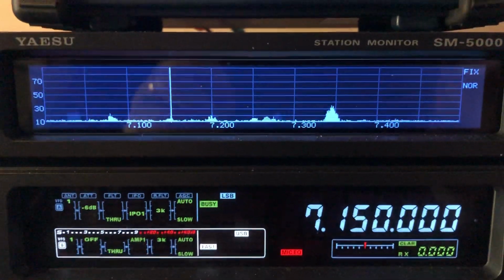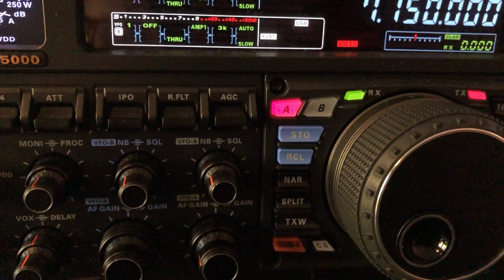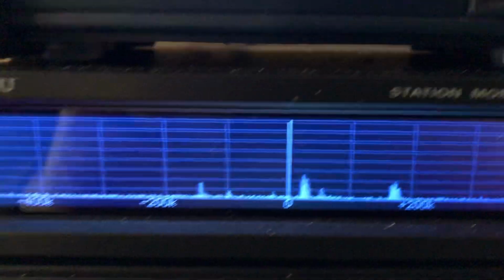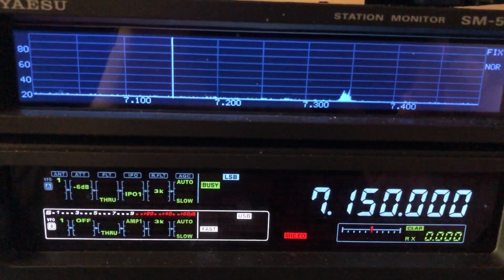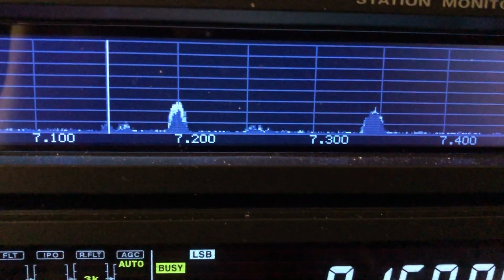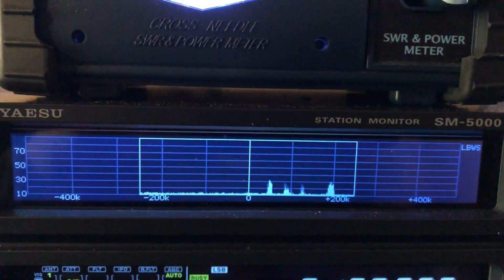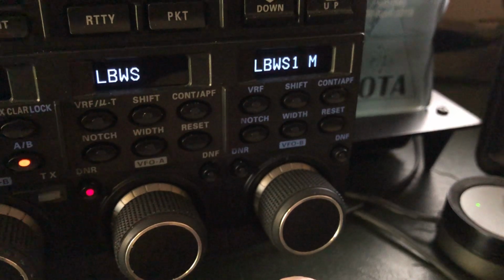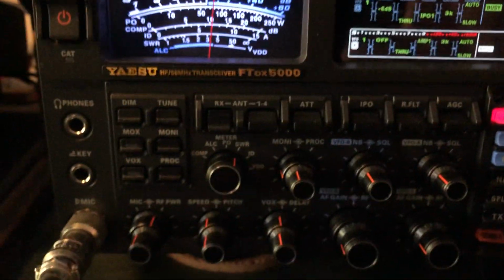Yaesu SM-5000: Bandscope Settings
This 15-minute video goes into great detail about the various preference settings available for the bandscope in the SM-5000 station monitor. I hope you find it informative and helpful.

73, de N4HNH